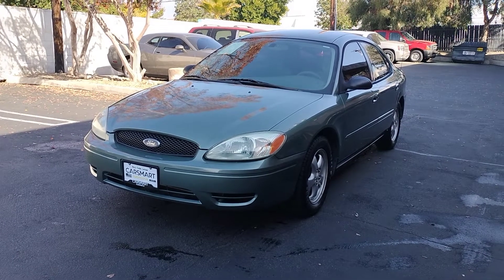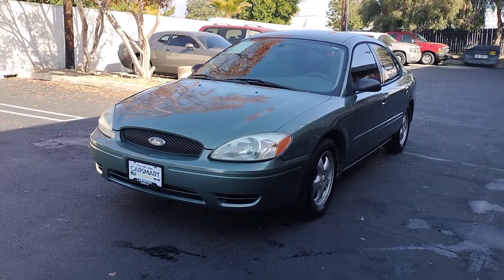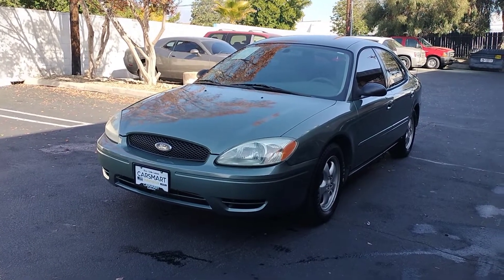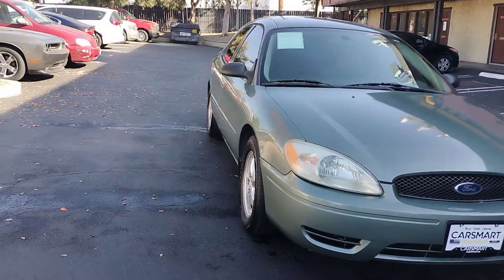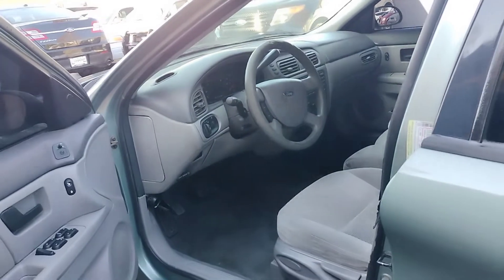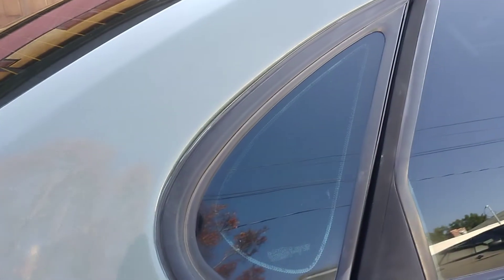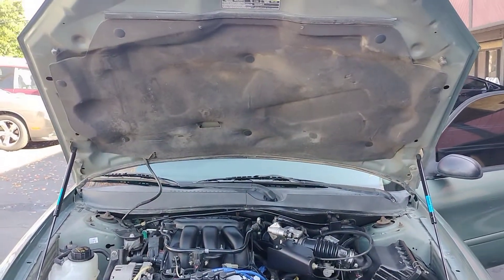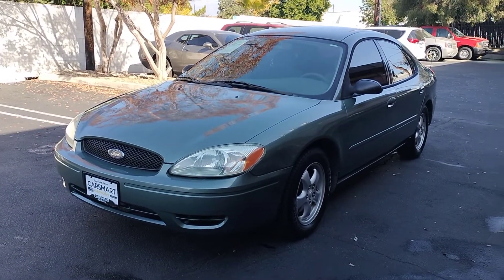2005 Ford Taurus stock 10259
UPDATE - VEHICLE SOLD! 12/5/2022.

FOR SALE
$4495.00 Plus tax and License.

We are a CA Licensed Car Dealer.
(We don't charge tax, we just collect it)

2005 Ford Taurus available now for purchase.  It's a 3.0L Automatic that will give you good gas mileage, rides smoothly. Inside, it's comfortable and offers good leg room. A Double 5 Star Overall NHTSA safety rating. Non Smoker vehicle.

Prior Govt Fleet
Clean Title
Mileage - 100,089
No Check engine Light, CA Smog Completed recently.
The Vehicle  comes with a 3 Month or 3,000 Miles Limited Power Train Service Contract.

(Prior Govt Vehicle) Call today! Price plus tax and license. Se habla espanol, Vehicles may have light scratches or small dings as they are used cars and not New.

*20 Years of Experience *
We strive to provide a personalized experience for each of our customers.
Prior to adding vehicle to our inventory we test drive on freeways and cities over 40 Miles to make sure the car drives the way it should.

Antonio
(We Do not ship)

Hit the Like Button and consider Subscribing as it will encourage me to make more videos especially if you are in the market for a Police Interceptor or Govt Fleet Vehicle.